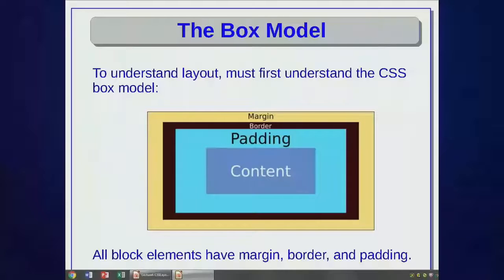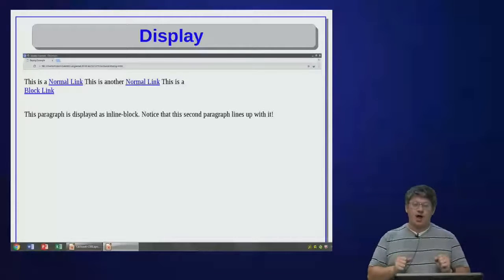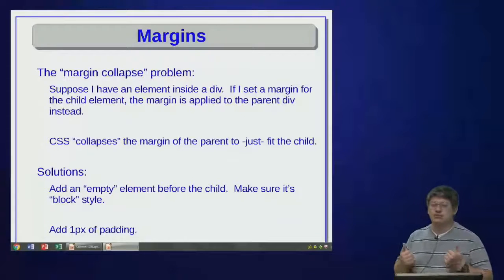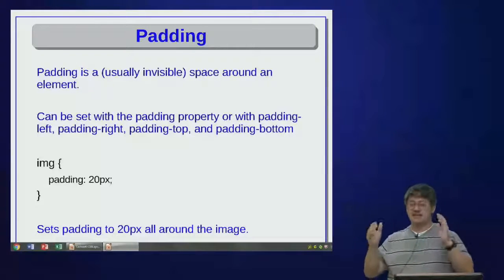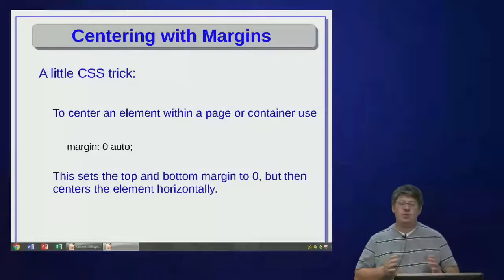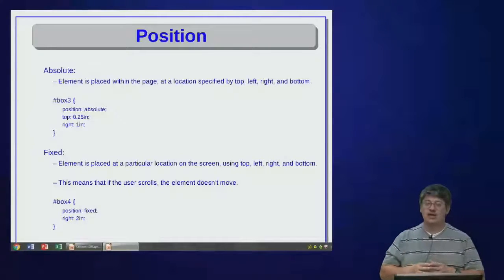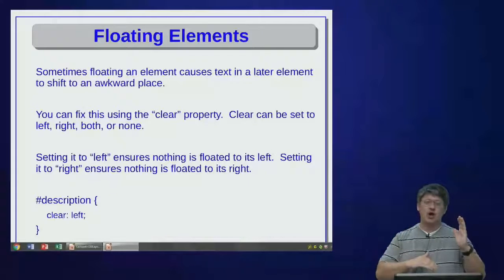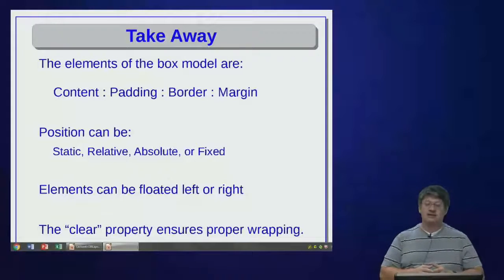ISCS 375: Lecture 4 -- CSS Layout